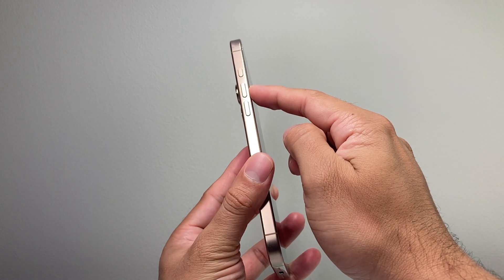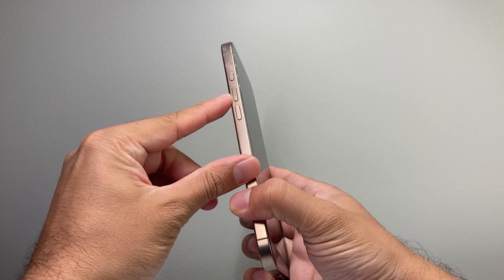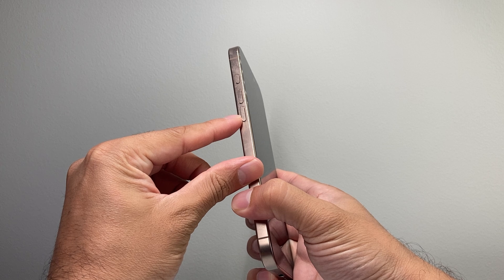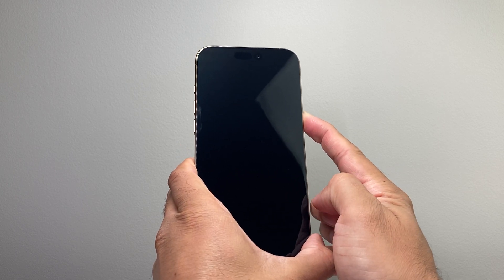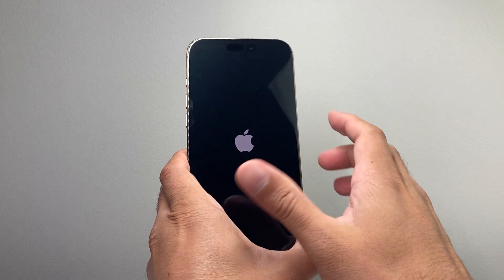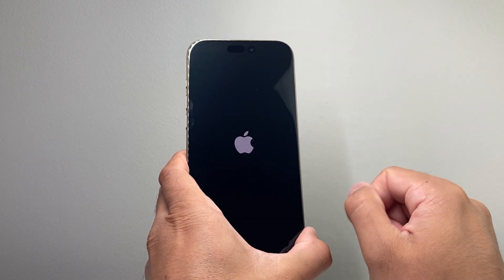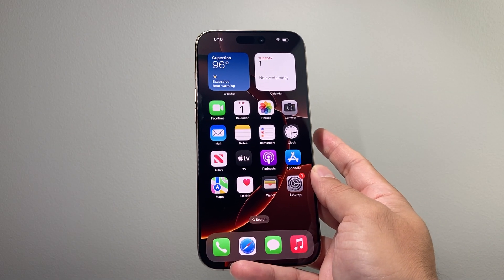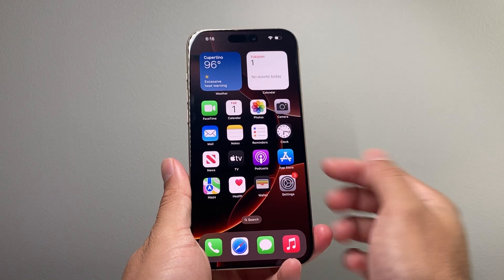How To Fix Black Screen on iPhone 16 Pro Max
Black screen on iPhone 16 / 16 Pro / 16 Pro Max / 16 Plus? In this video I show you how to fix black screen on new Apple iPhone 16 Pro / 16 Pro Max!